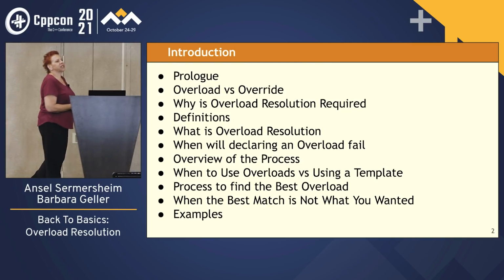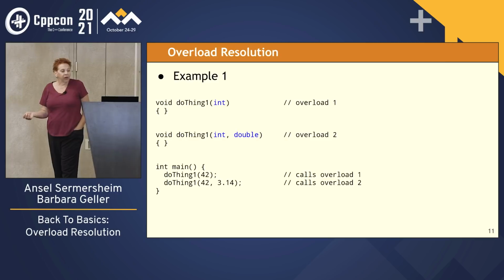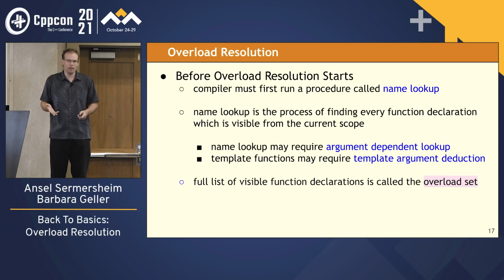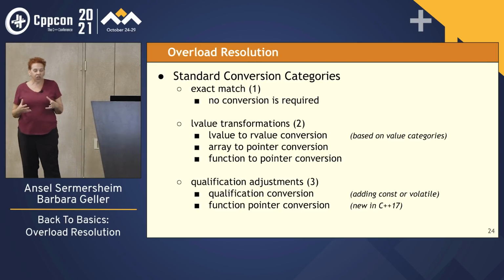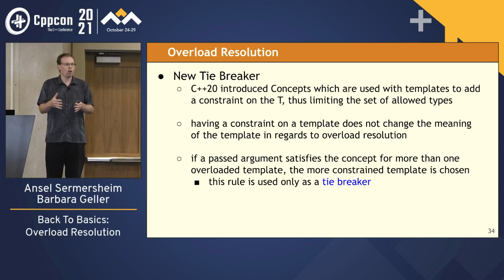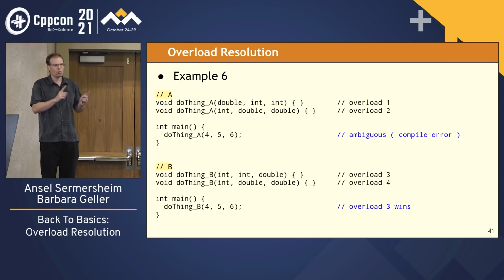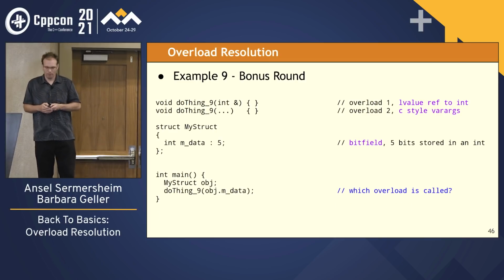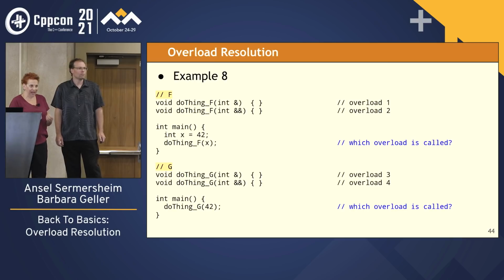Back To Basics: Overload Resolution - CppCon 2021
During this talk we will explain the definition of a function overload and what rules the compiler follows to decipher which overload to call. The rules can be complex and may not always do what you expect. We will condense the C++ standard to the essential rules every programmer should be aware of in order to reason through overload resolution.

Knowing how overload resolution works will improve your ability to debug compiler errors and this is vital to write correct code. We will provide simple and concise explanations for various buzzwords like template argument deduction, implicit conversion, standard conversions, and tie-breakers.

This talk is part of the Back to Basics track and the material will be targeted to include all skill levels. Familiarity with C++ is recommended however no prior knowledge of function overloads is required.

Barbara Geller
I am an independent consultant with over twenty-five years of experience as a programmer and software developer. I have worked with numerous smaller companies developing in-house applications. I have also designed and developed Windows applications for several vertical markets including medical billing, transportation, and construction.

My degree is in Electrical Engineering from Cal Poly Pomona with additional studies in Computer Science.

I am a Co-founder of CopperSpice, a C++ library derived from the existing Qt framework. I designed the Diamond Editor, a cross-platform programmers editor using the CopperSpice libraries. I have programmed in C++, Qt, Visual Objects, Clipper, PHP, and Java.

Ansel Sermersheim
I have been working as a programmer for nearly twenty years. My degree is in Computer Science from Cal Poly San Luis  Obispo. I have transitioned to independent consulting and I am currently working on a project for RealtyShares in San Francisco.

Co-founder of CopperSpice, a C++ GUI library.
Co-founder of DoxyPress, a C++ application for generating documentation.
Developer of the open source libraries: libGuarded, CsSignal and CsString.

I have programmed in C++, C, Lisp, Java, and Perl, with extensive knowledge in TCP/IP and mutilthreaded design. I am an  avid follower of the C++ standard. Speaker at CppCon 2015, CppNow 2016, CppNow 2017, and several ACCU Bay Area meetings.